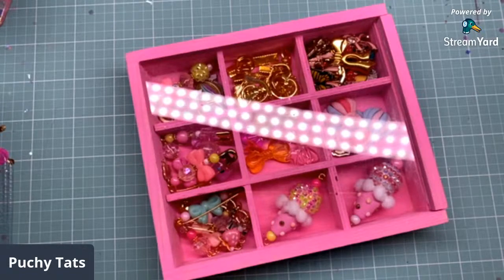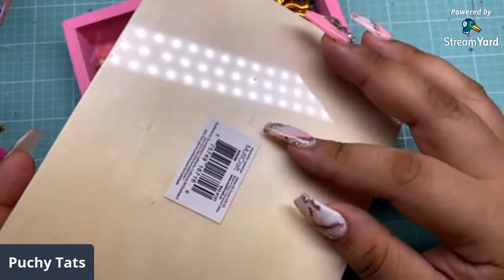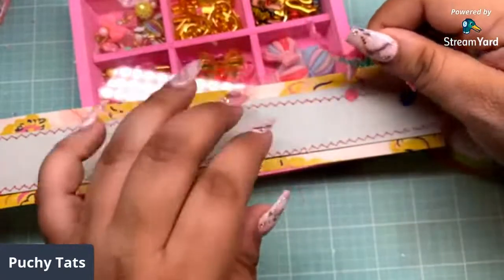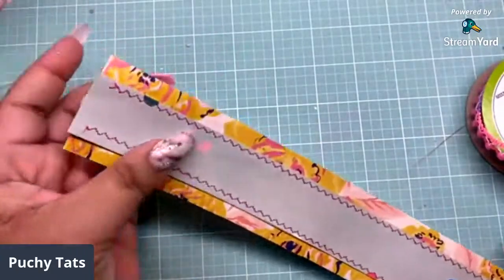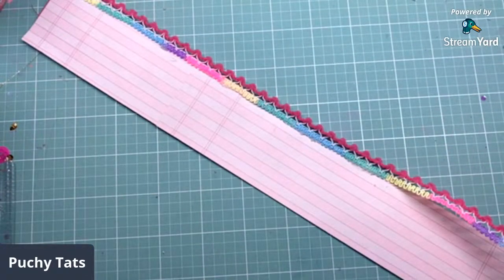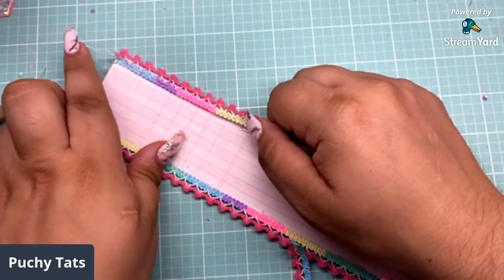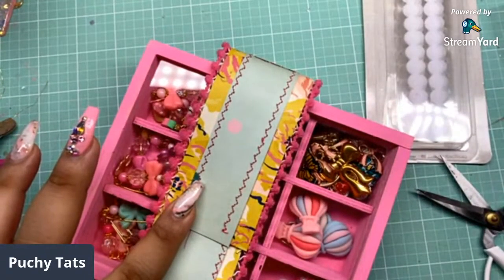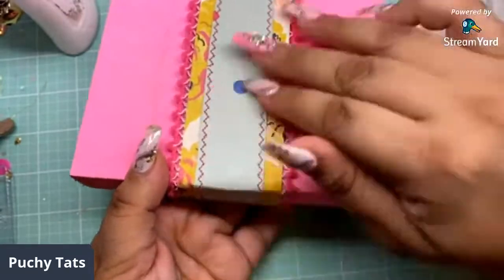Urban Jems Project- Belly Band Tutorial